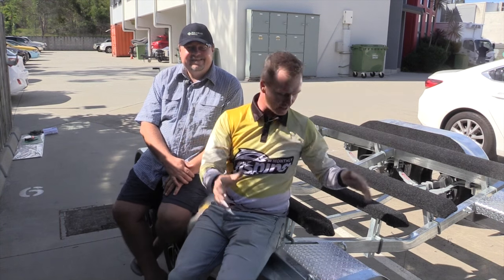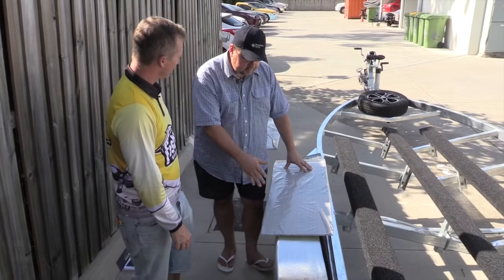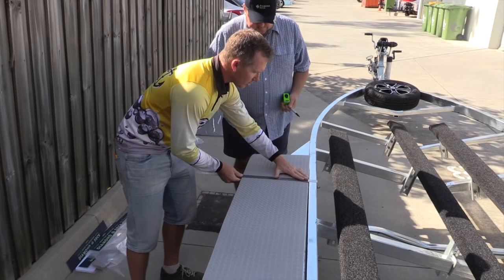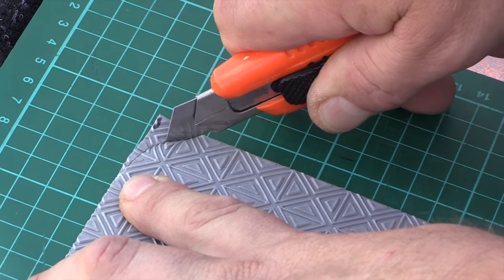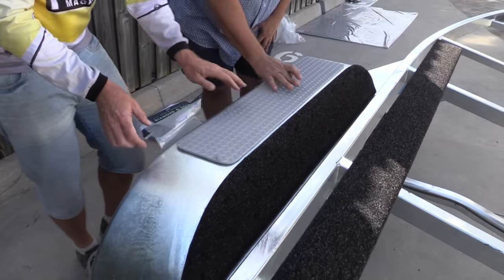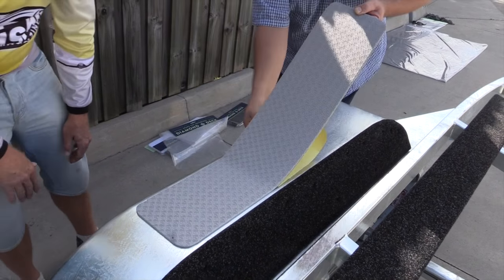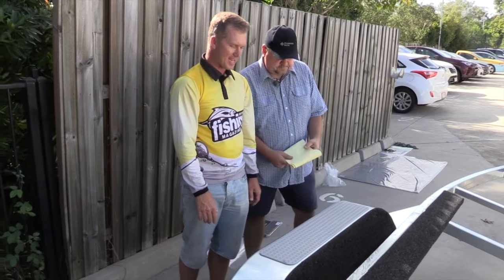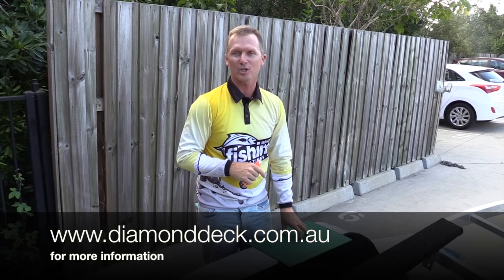How to Apply Diamond Deck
Andrezj from Diamond Deck gives you the good oil on how to apply this self adhesive, non-skid decking material.